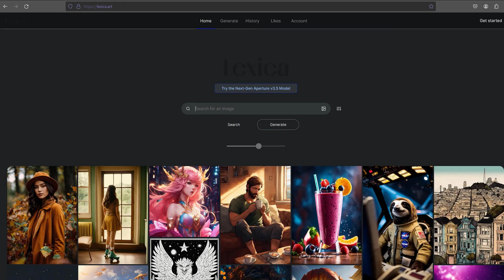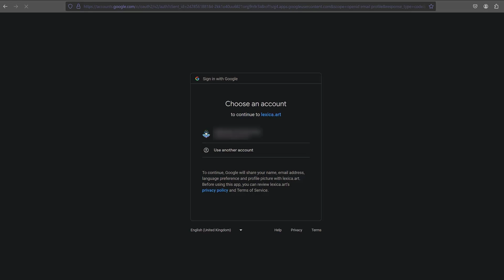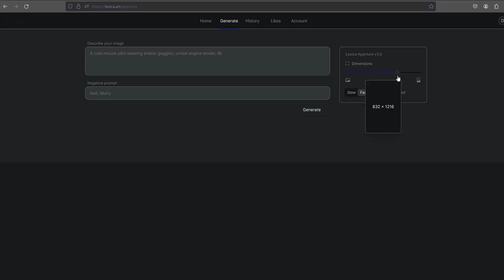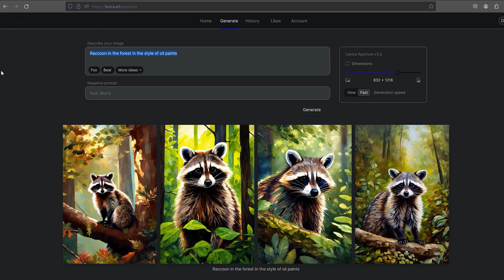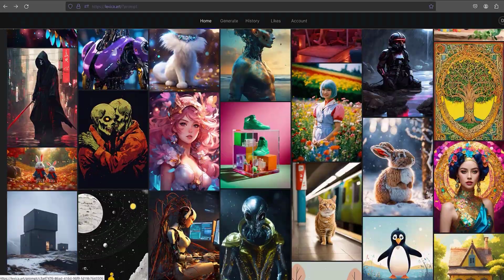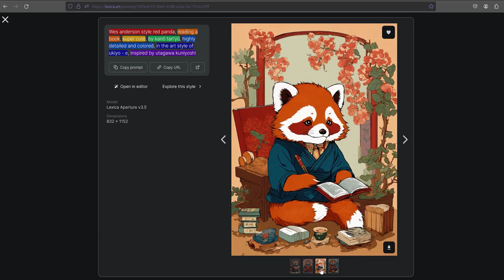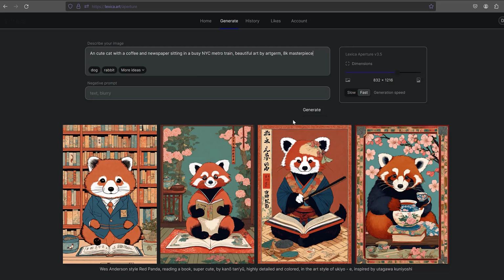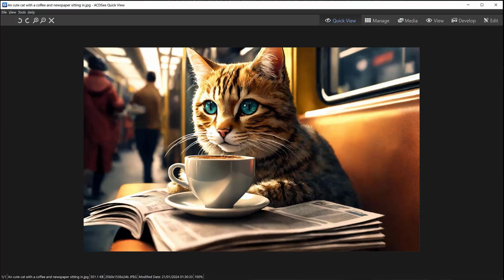Lexica.Art | Tutorial| How To Use Lexica.Art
🚀 Visit the Lexica Aperture website and create a free account to unlock a realm of possibilities in AI-generated art. Lexica boasts a standout feature – the ability to create personalized avatars and images tailored to your projects.

Begin by crafting an engaging prompt and delve into the myriad options provided by Lexica. On the homepage, explore pre-generated images. Click on any of them to unveil the prompt. Copy the URL prompt and immerse yourself in the Editor to experiment with style, model details, guidance, scale dimensions, and upscaling.

What distinguishes Lexica is its remarkable capacity to metamorphose your images into various styles, ranging from oil painting to watercolor and sketch. Choose the style that aligns with your vision, and witness Lexica magically transforming your concept into a breathtaking masterpiece.

Experience the captivating process of turning a small or cropped image into a larger version without compromising quality or resolution. Lexica's unique algorithm generates new pixels beyond the image's boundaries, resulting in stunning wide versions of your artwork.